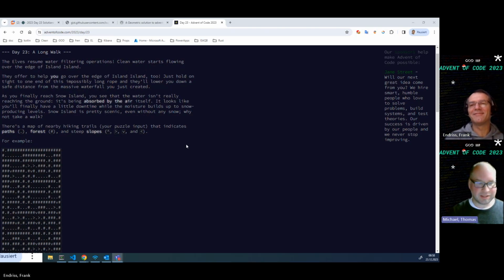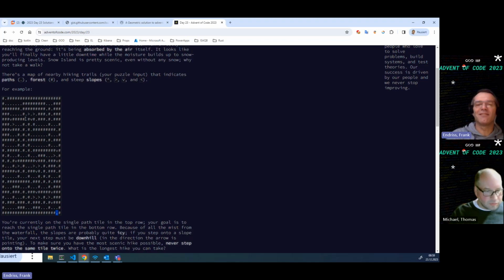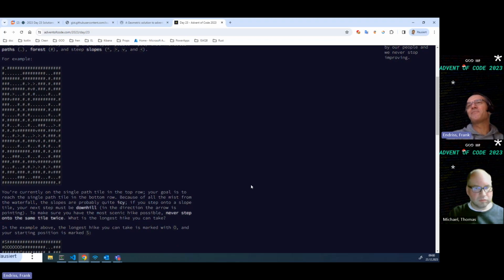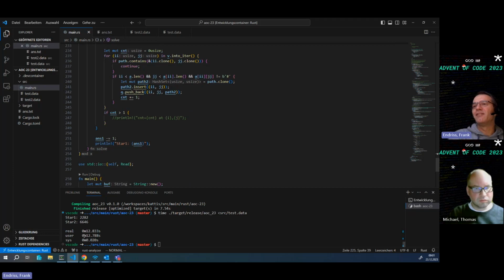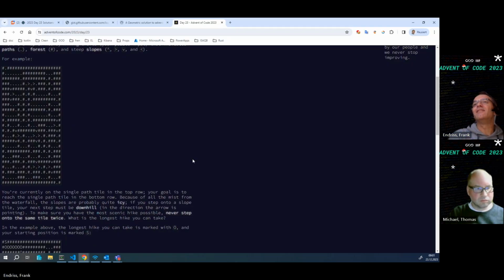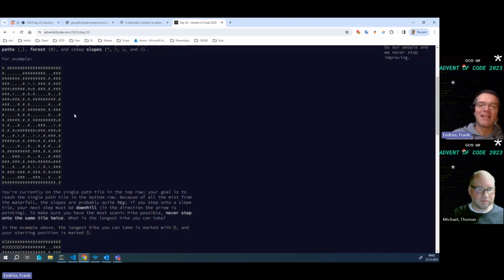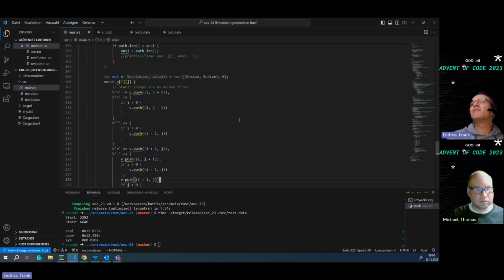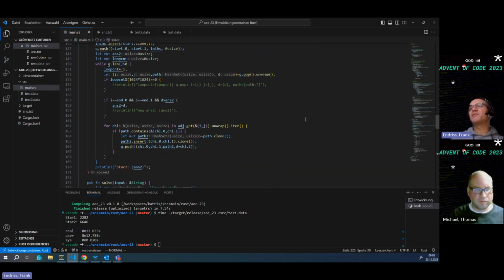2023 Advent Of Code Day 23 - Maze Runner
Day 23: A Long Walk
Frank explain this puzzle in detail in Rust.